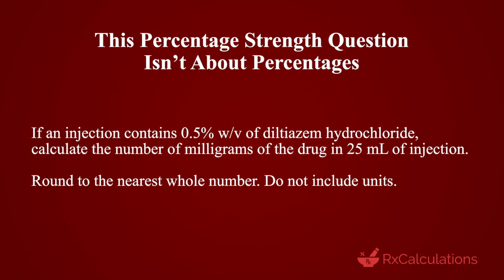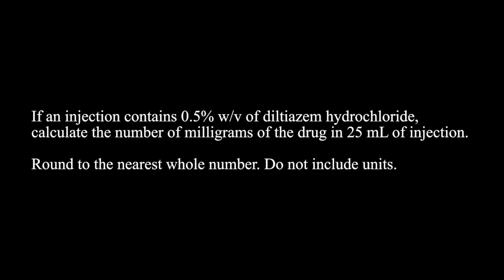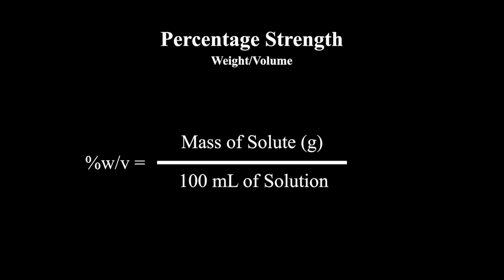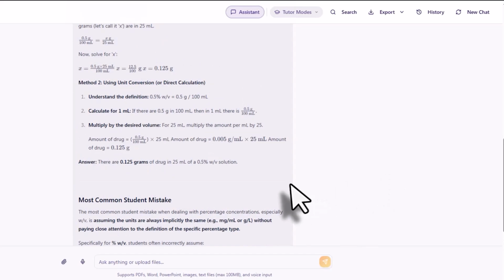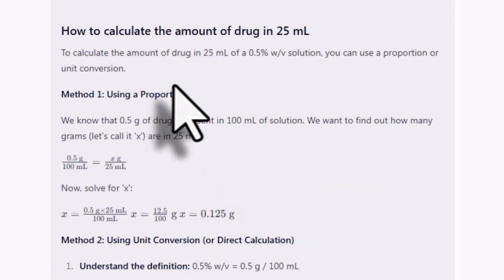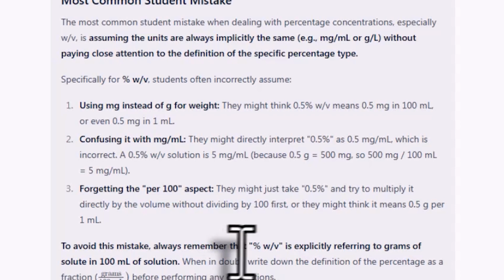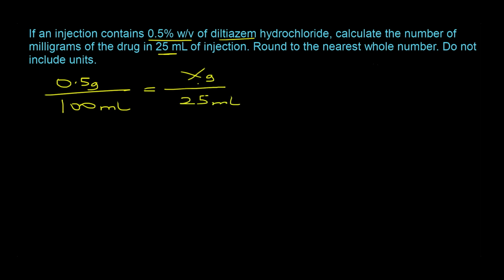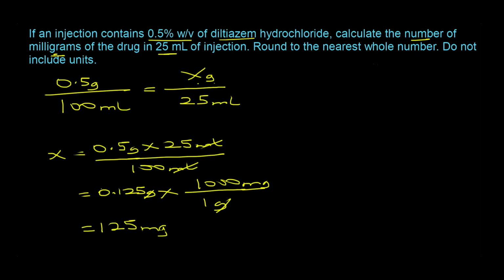The First Mistake Students Make on Percentage Strength Questions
Percentage strength questions in pharmaceutical calculations look simple — but they’re one of the most commonly misunderstood topics in pharmacy math.

The reason students miss these problems isn’t the arithmetic. It’s the interpretation.

In this video, I walk step-by-step through a classic percentage strength (% w/v) example involving 0.5% w/v diltiazem hydrochloride and show you why percentage strength is a definition, not a formula.

If you don’t translate the percentage correctly before calculating, you will likely make avoidable mistakes on pharmacy school exams and the NAPLEX.

What percentage strength (% w/v) actually means

Why 0.5% w/v = 0.5 grams per 100 mL

How to scale percentage strength to a different volume

How to convert grams to milligrams correctly

The most common pharmacy math mistakes students make

A reliable strategy for solving dosage calculations involving percentages

🧠 The Example Problem

An injection contains 0.5% w/v diltiazem hydrochloride.
How many milligrams are in 25 mL?

Correct interpretation:
0.5% w/v = 0.5 g per 100 mL

Correct setup:
(0.5 g × 25 mL) ÷ 100 mL = 0.125 g

Unit conversion:
0.125 g = 125 mg

Final answer: 125 mg

The math is straightforward — once the definition is understood.

⚠️ Common Percentage Strength Mistakes

Students often:

Treat percentage as mg per 100 mL instead of grams per 100 mL

Forget that % always means “per 100”

Mix units (grams and milligrams) incorrectly

Jump into formulas without interpreting the definition

These errors cost points on pharmaceutical calculations exams and NAPLEX math sections.

🎯 Exam Strategy

Always:

Translate the percentage into grams per 100 mL

Write the definition before calculating

Use dimensional analysis to track units

Convert units only at the end

Interpret first.
Calculate second.

That habit alone makes percentage strength problems predictable and manageable.

If you’re studying pharmaceutical calculations, preparing for pharmacy school exams, or reviewing for the NAPLEX, this lesson will strengthen your understanding of percentage strength and improve your pharmacy math accuracy.

🔗 Helpful Links

📌 NAPLEX Calculations Question Bank with Video Solutions

Dr. Danquah provides insider tips, strategies, and more to help you succeed in pharmacy school and beyond!